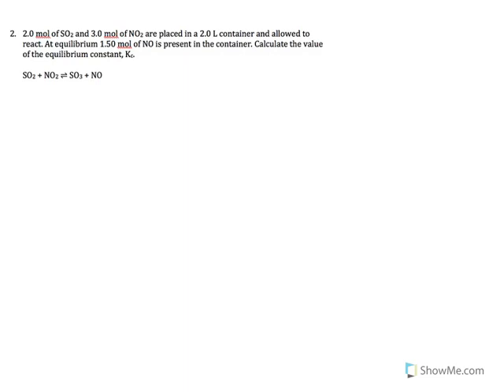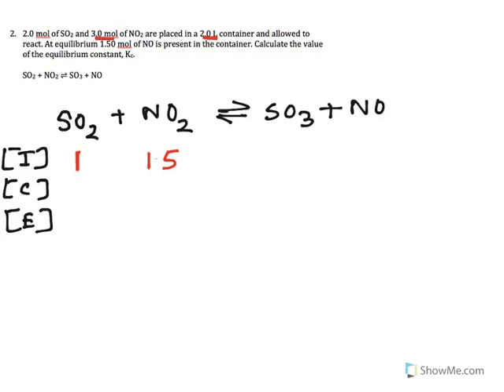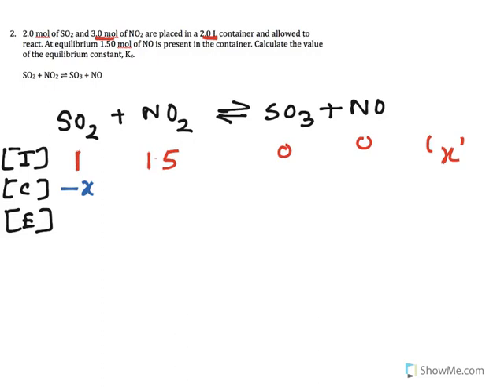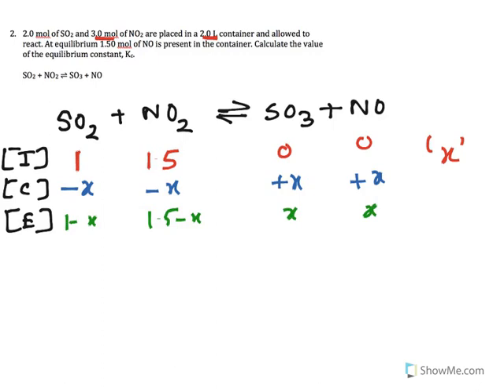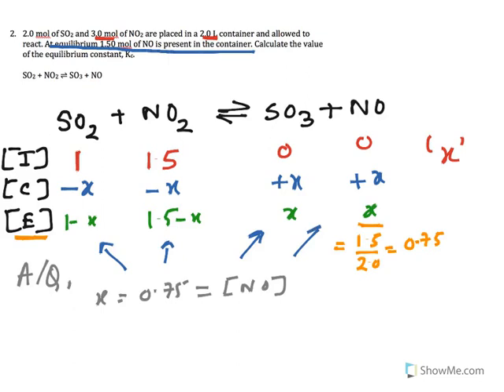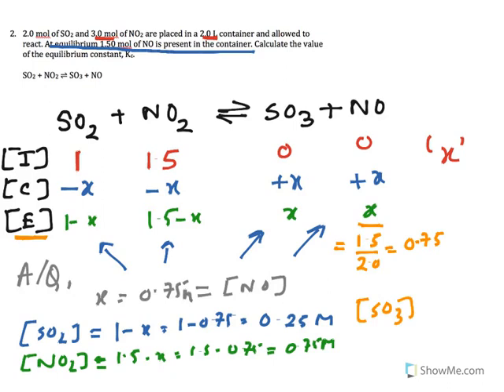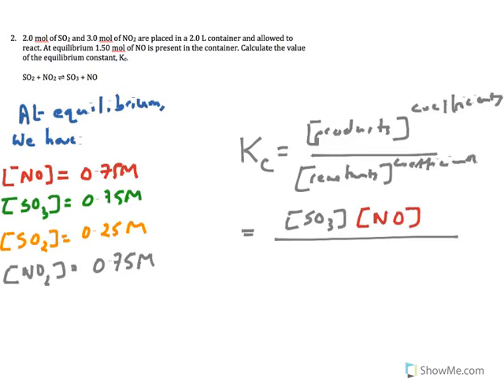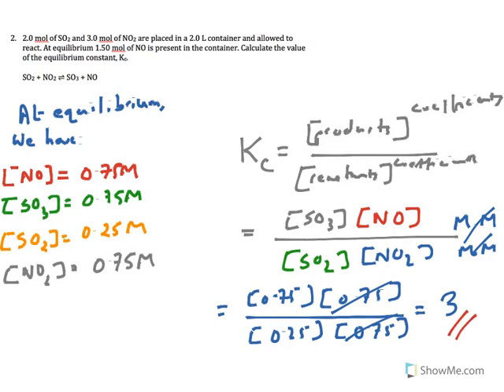Equilibrium (ICE TABLES) 2